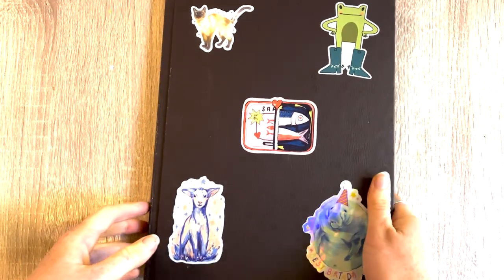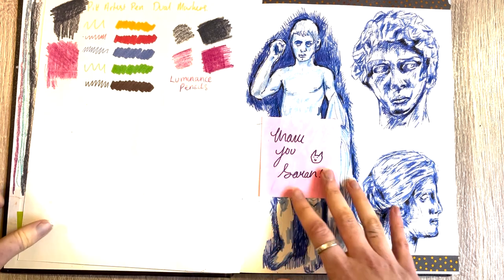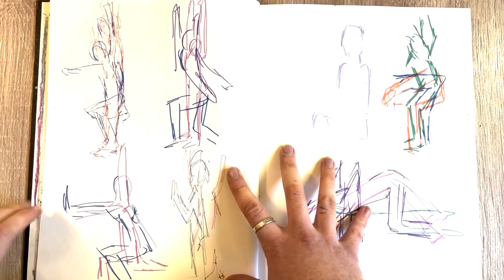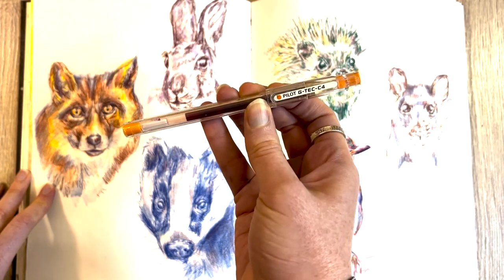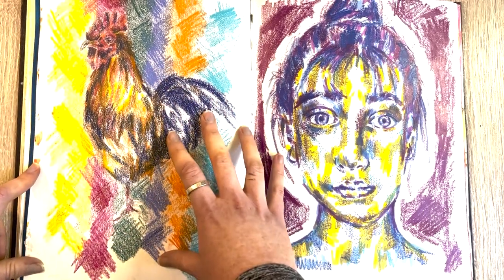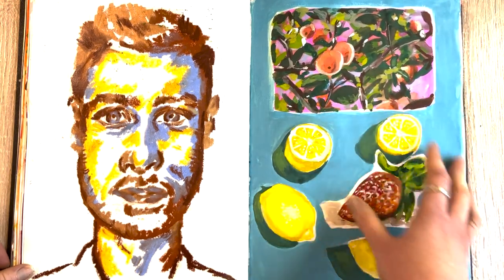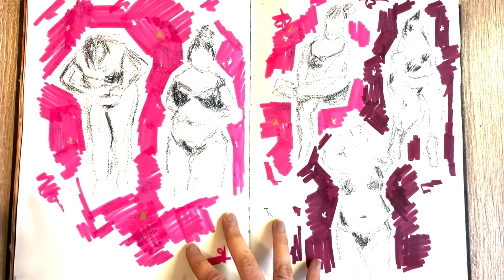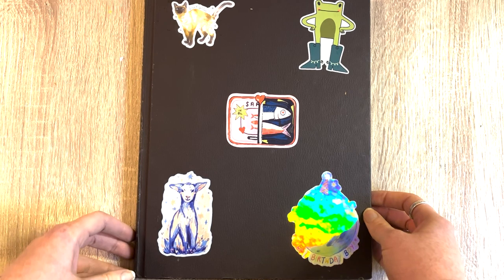Sketchbook Tour | November 2022- May 2023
Hi everyone, hope you enjoy my latest sketchbook tour where I play around with oil pastels and gouache and go to a few different art groups.

Materials:
Windsor and newton gold ink: